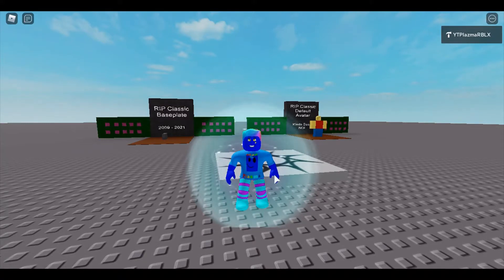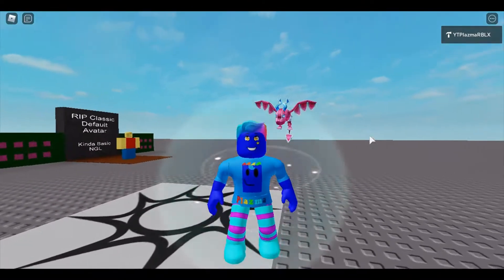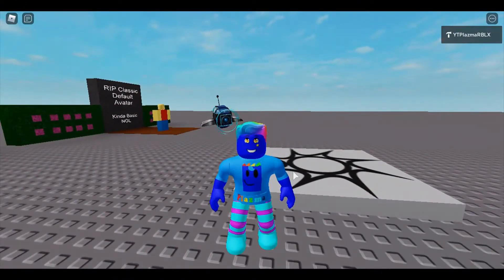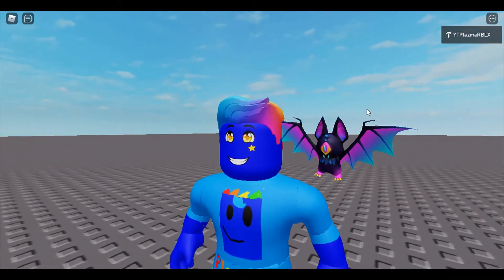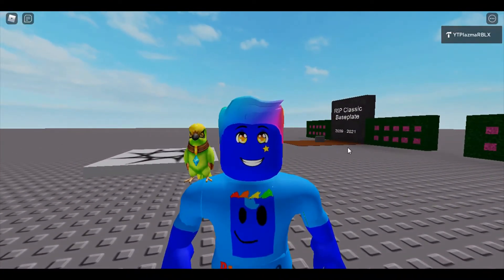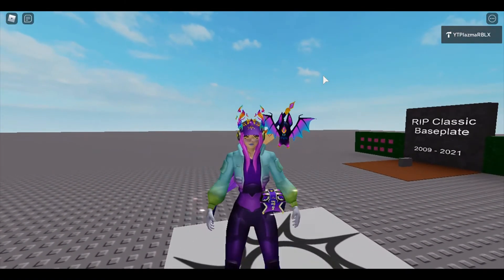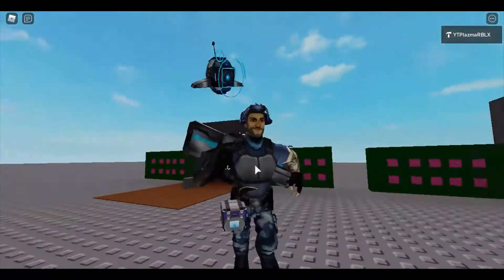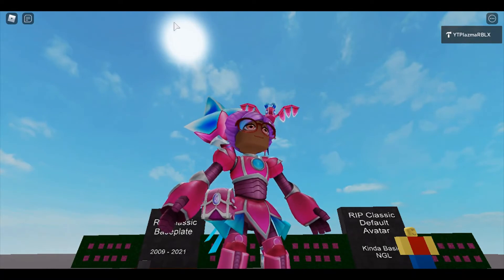Week 3 Boxes Opened (Metaverse Champions Event)